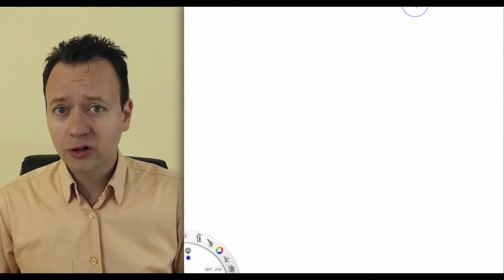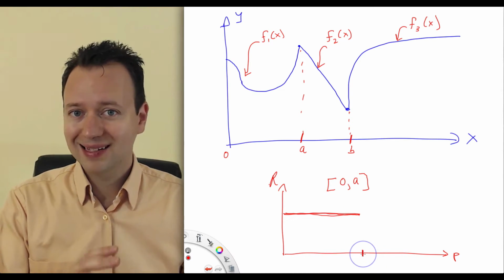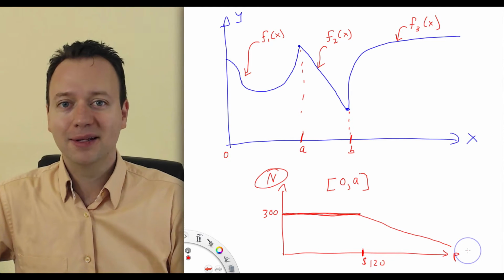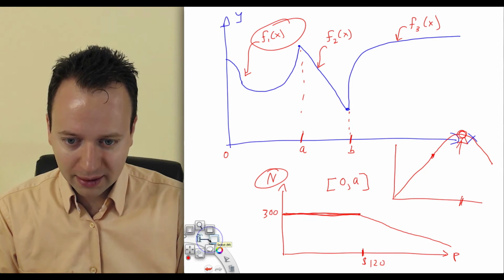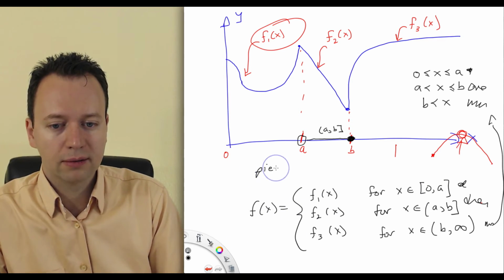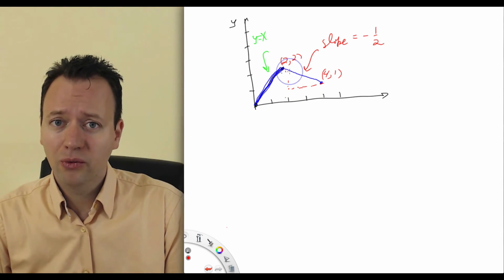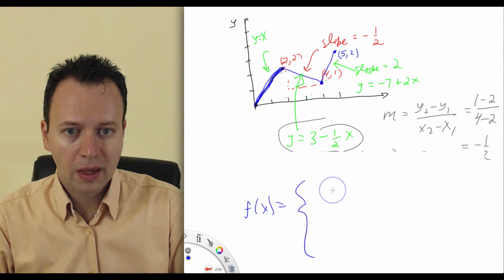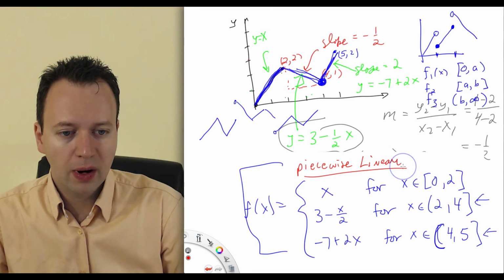1.2.3 Linear Functions